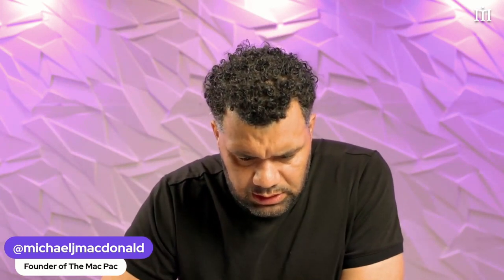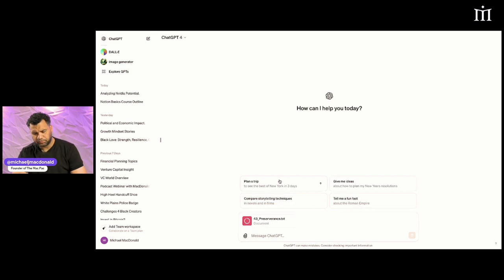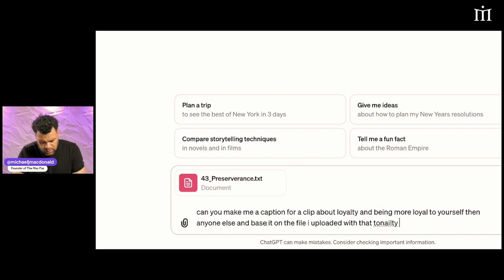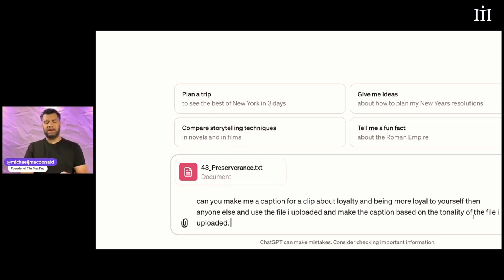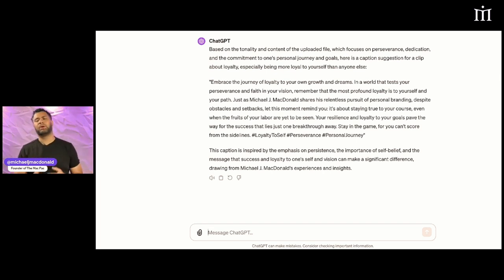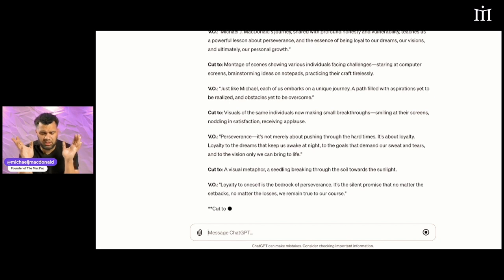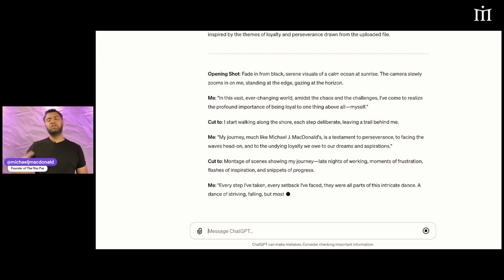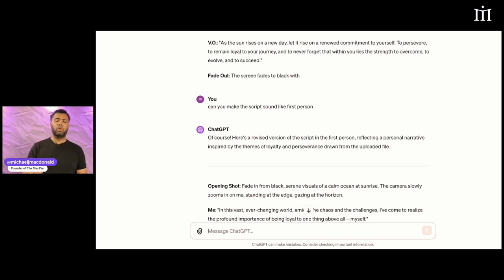Customize Your Conversations: How to Make Chat GPT Sound Like You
Are you tired of generic responses from AI chatbots? In this tutorial, we'll show you how to personalize your conversations with Chat GPT, making it sound more like you. Whether you want to infuse your unique tone, style, or even sense of humor into your AI interactions, we've got you covered. Watch now to discover simple techniques to customize Chat GPT and enhance your virtual conversations!